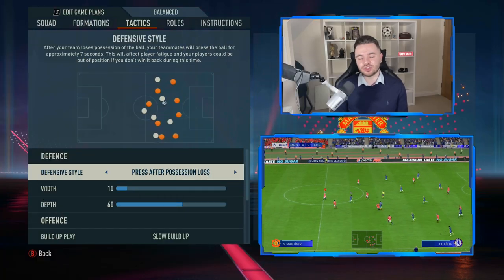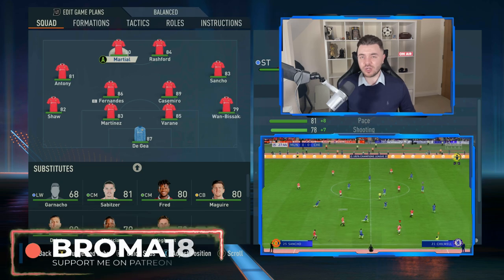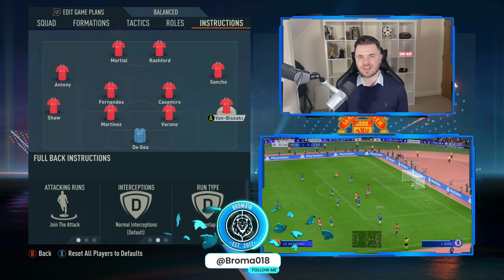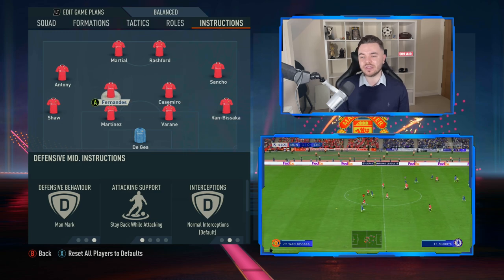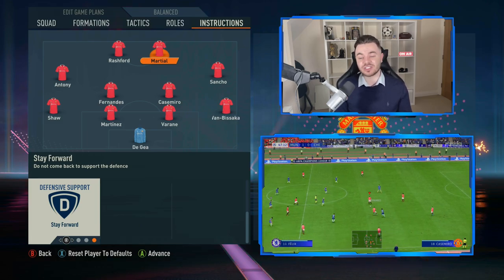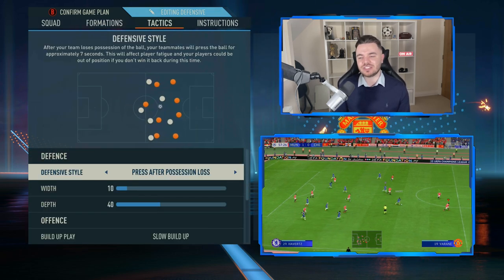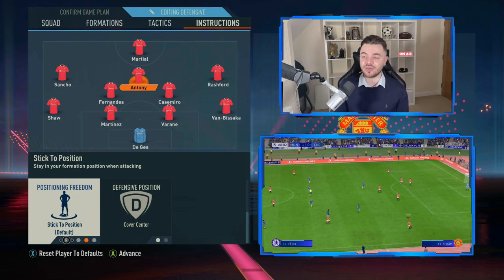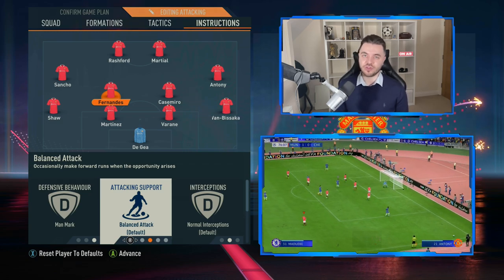Replicate Sir Alex Ferguson's 07/08 Manchester Utd Tactics in FIFA 23 | Custom Tactics Explained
OR

In this video, I show you how to recreate Sir Alex Ferguson's 4-4-2 Manchester United tactics from the 2007/2008 season in FIFA 23.

This 4-4-2, modelled on that of the 2007/2008 season, is a varied and balanced tactic which was predicated on being solid at the back; whilst giving freedom to the four attacking players in Cristiano Ronaldo, Carlos Tevez, Wayne Rooney and Ryan Giggs to flourish going forward.

It had the ability to play on the counter, drop in, play on the front foot and more.

Chapters:
Intro - 0:00
Formation & Position Changes - 0:36
Tactical Instructions - 2:46
Player Instructions - 4:38
Defensive Game Plan - 8:38
Attacking Game Plan - 12:03
Gameplay - 13:32